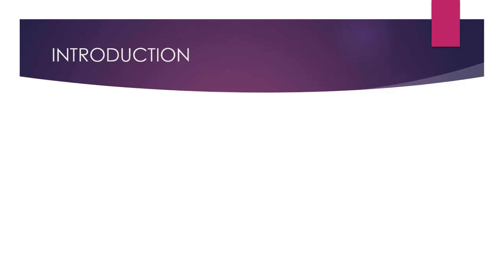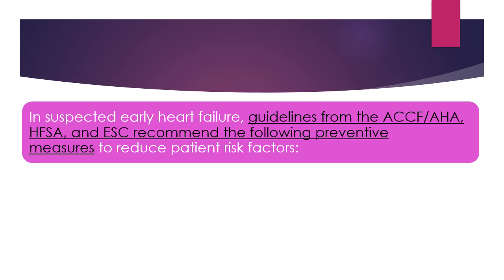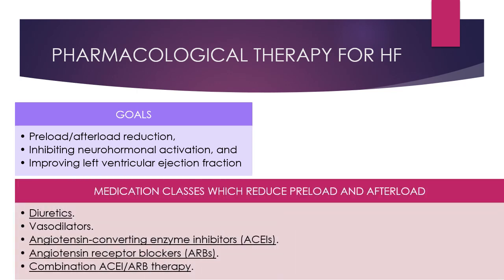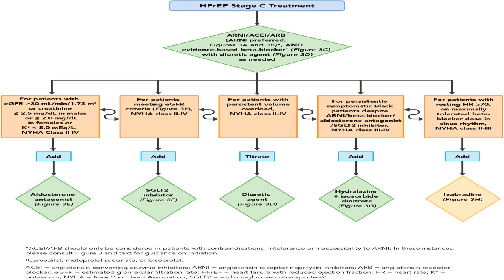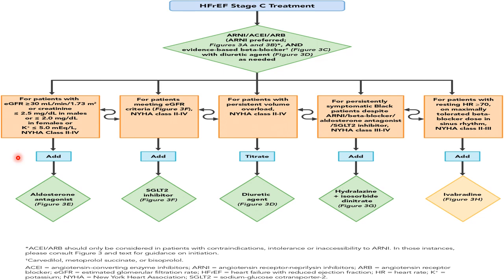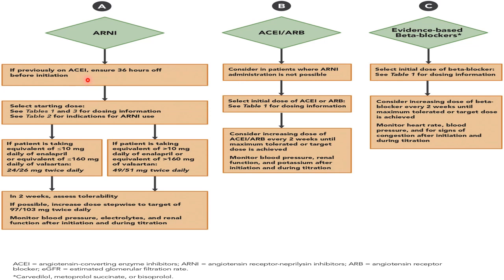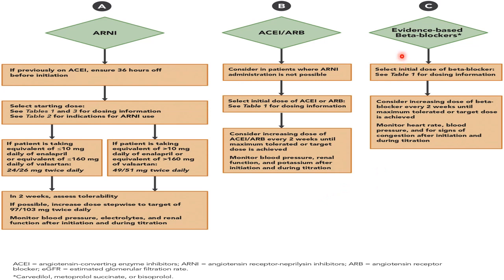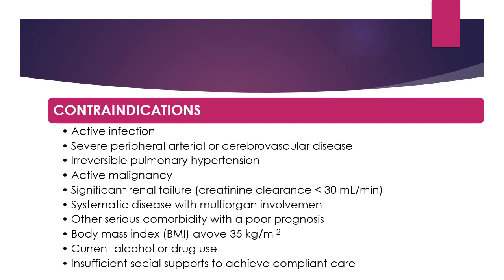Heart Failure management | Heart failure with reduced ejection fraction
what is heart failure? what is heart failure with reduced ejection fraction.
we will learn about the management options for patients with heart failure
1. nonpharmacological therapies
2. pharmacological therapies for heart failure and in particular the role of ARNI ( sacubitril/ valsartan) and the role of empagliflozin.
3. mechanical circulatory support
4. heart transplantation

The role of emerging therapies for heart failure including Sacubitril/valsartan and the SGLT2i Empagliflozin is briefly discussed here.